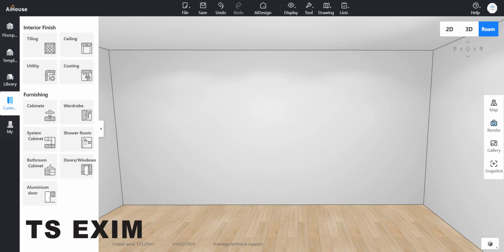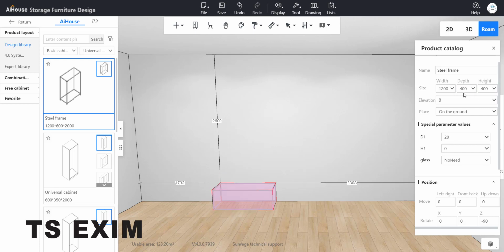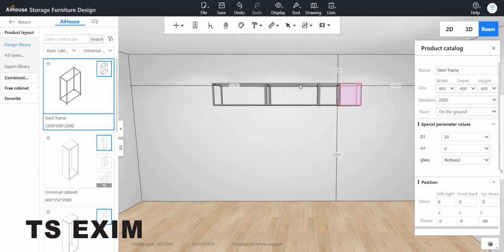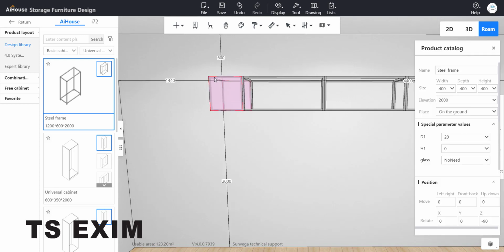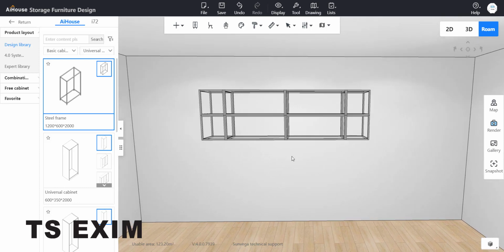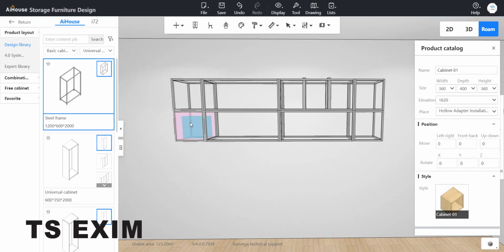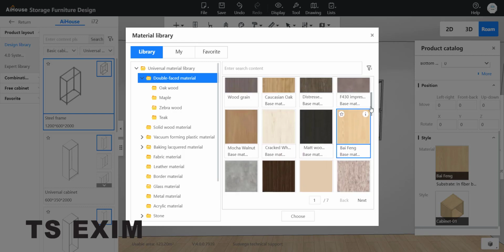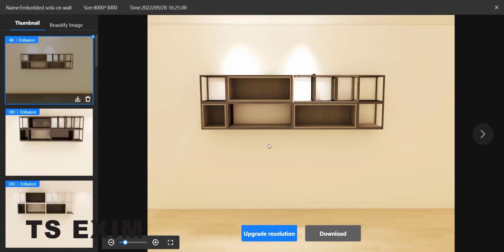[System Cabinet FAQs] How to Create Floating Shelves | AiHouse